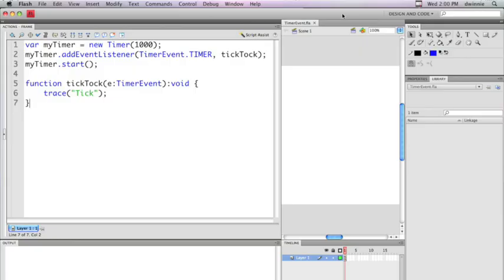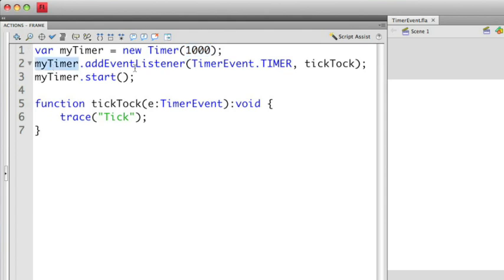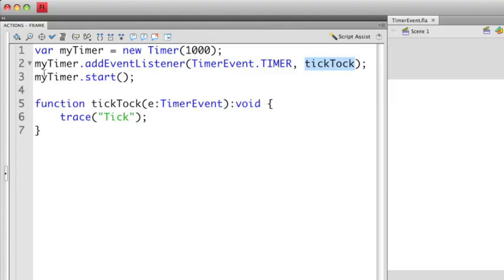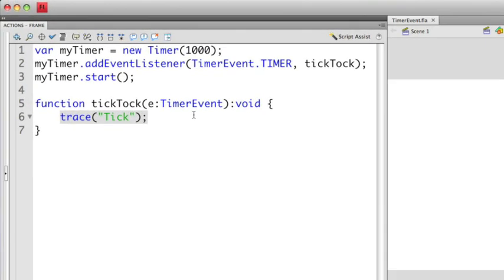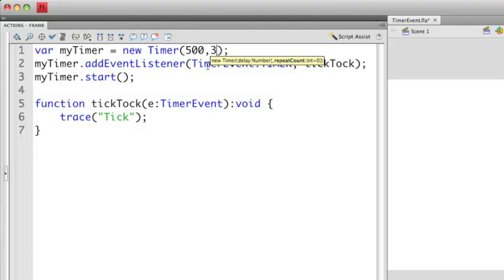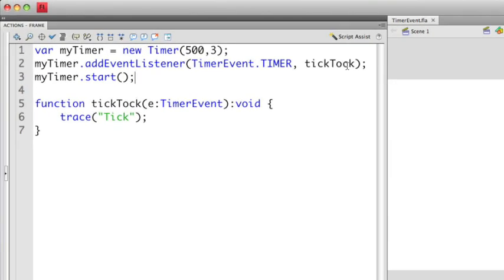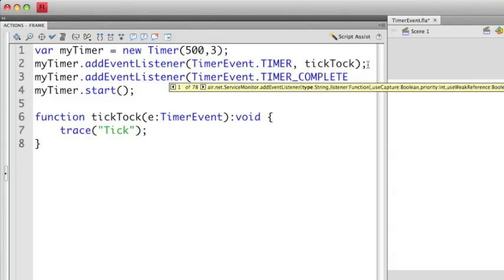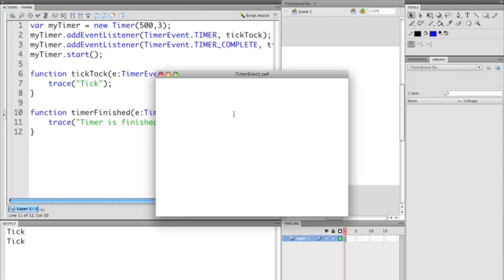ActionScript 1:1 - Create a Timer (episode 14)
Using your advanced knowledge of ActionScript, Doug Winnie walks you through how to combine time events with event listeners to create and control time-based events.